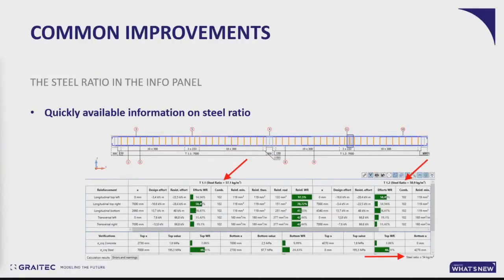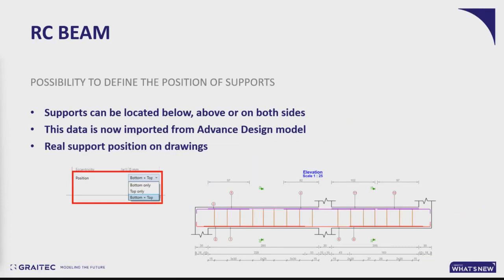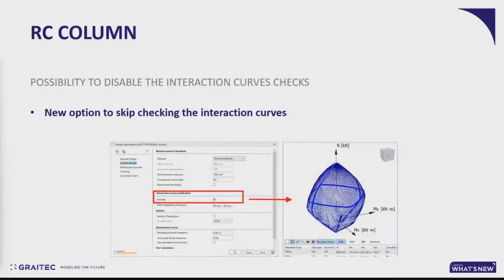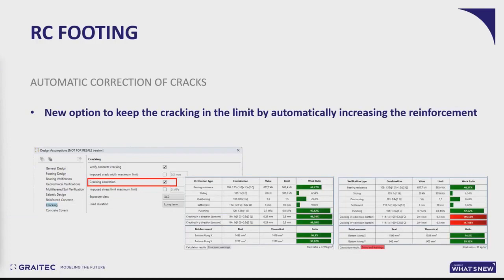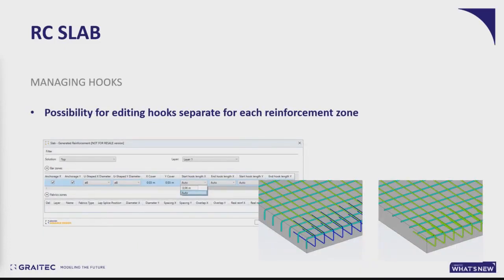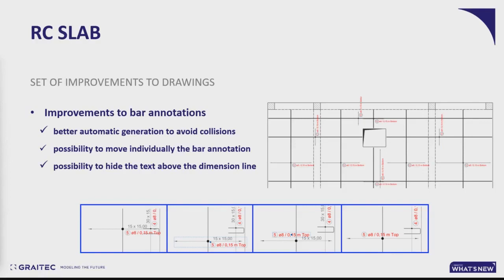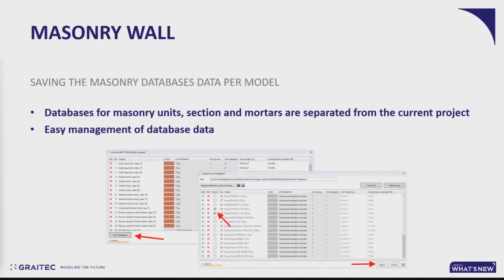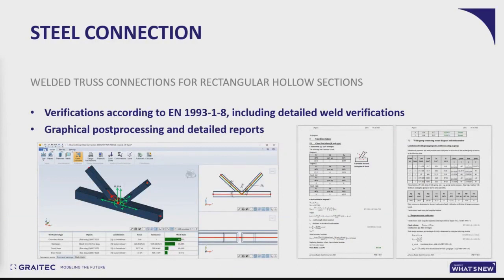ADVANCE DESIGN 2024 FEM analysis software - Changes in design modules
Advance Design is a cutting-edge FEM Structural Analysis solution for structural analysis and design in the field of structural engineering. With its advanced capabilities and user-friendly interface, it empowers engineers to efficiently perform complex structural calculations, ensuring the safety and reliability of their designs.

Watch this video and learn more about:

RC Beam design module
Get faster workflows using Rib templates and design elements in Advance Design 2024.
Import geometry and internal forces from rib design – Your sections and design of internal forces can be more effective when importing beams with the rib option active.
New options for defining supports – You now have the ability to specify whether a support is single-sided. You can also define beam supports to correctly generate drawings.

RC Column design module
Get faster workflows using geometry, design elements, and reinforcement in Advance Design 2024.
Different upper beams geometry – You can individually specify the length and width of the top beams and use that data to automatically determine buckling lengths.
Improvements to editing transverse reinforcement – You can quickly and precisely define and edit the distribution of transverse bars in the table with new definition methods.

RC Footing design module
Get faster workflows using automation, analysis visualization and geotechnical options in Advance Design 2024.
Representation of the substitute footing in viewports – You can get a visual representation of the substitute footing with the analysis activated.
Auto correction of reinforcement when crack widths are too large – You can keep concrete cracking within limits by automatically increasing the reinforcement.
New method of determining soil pressure – You can consider active and passive earth pressures using a new algorithm, in accordance with annex C of EN 1997-1.

RC Wall design module
Get faster workflows using automation options in Advance Design 2024.

Generation of drawing with schedules for bars and fabrics – You can automatically and simultaneously generate schedules for bars and fabrics, including a new drawing style.

Masonry Wall design module
Get more streamlined workflows using data management and graphical display options in Advance Design 2024.

Loads representation in viewports – You can more easily view defined loads, as well as imported internal forces, by displaying them graphically.

RC Slab design module
Streamline your design workflows using customization, reinforcement options, and modelling improvements in Advance Design 2024.

New bar shapes – You can now generate U-shaped and two-bend bars on the edges of a slab.
New options for defining reinforcement solutions – Your options have increased to define reinforcement coverage with reinforcement areas.

Steel Connections design modules
Streamline your design workflows using new connection options in Advance Design 2024.

Welded truss tube connection – You now have new connection types to choose from, including a welded truss connection type with multiple diagonal configurations of square and rectangular tubes.